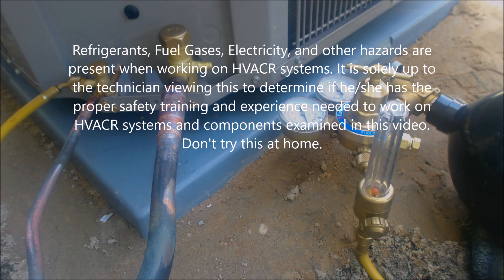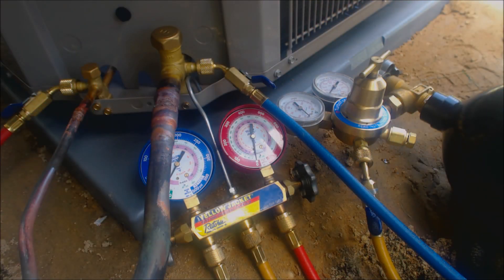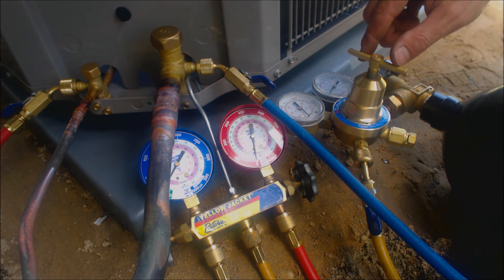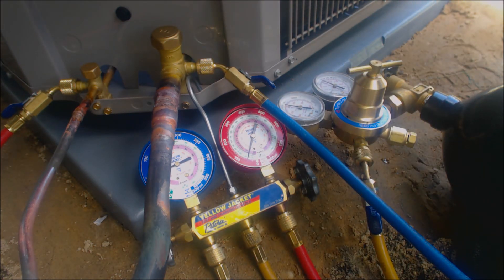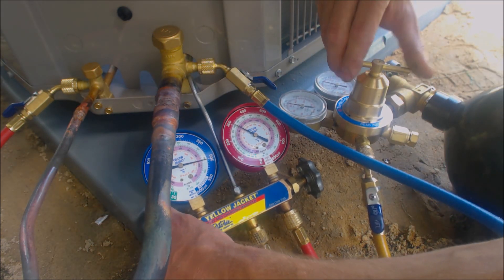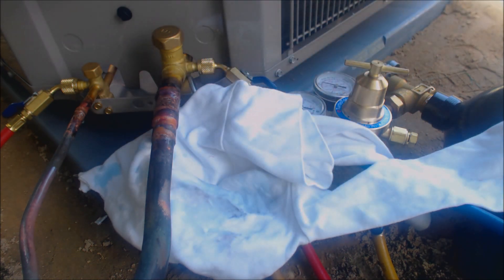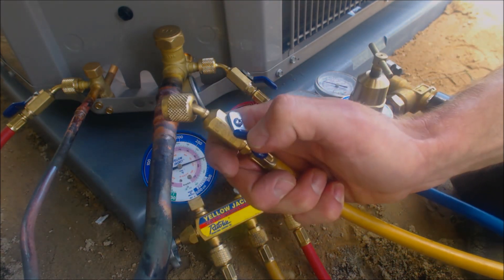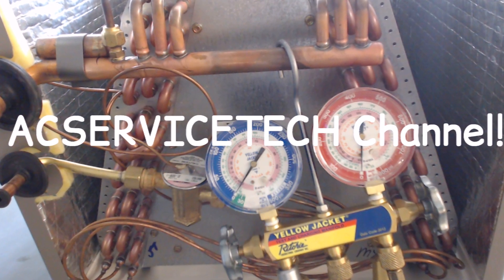HVAC Pressure Testing a Refrigerant Line with Nitrogen!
In this HVAC Video, I go over how to Pressure Test Refrigeration Lines for an Air Conditioner. I show where to Find the Max Design Pressure, how long to hold the test, how to check the joints, and how to do an initial test before doing the higher nitrogen pressure test. Always follow manufacturers' instructions if they prescribe higher pressures or a longer wait time. I have the nitrogen tank set on the side so it was close up for the video but I usually stand it up vertically. Supervision is needed by a licensed HVACR Tech while performing tasks as Experience and Apprenticeship garners Wisdom and Safety.

Nitrogen Regulator
Nitrogen Flow Meter